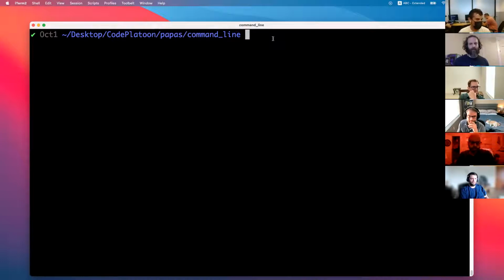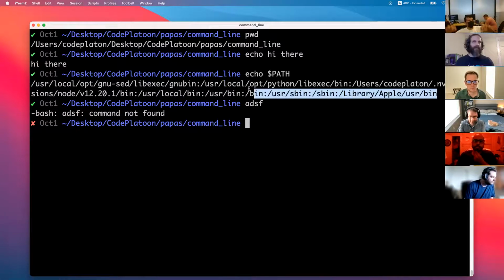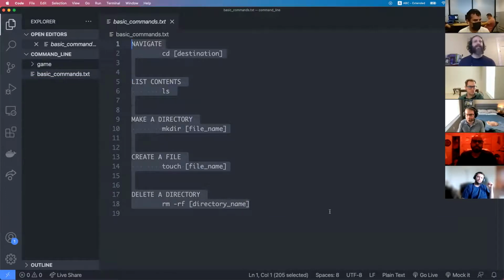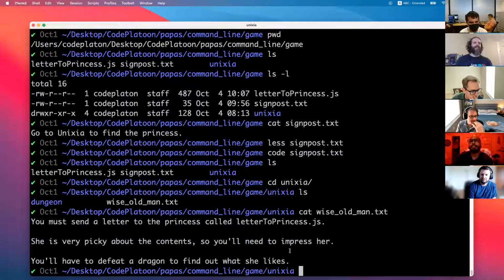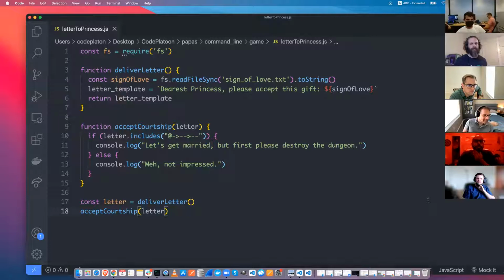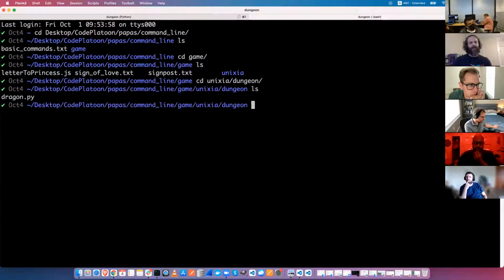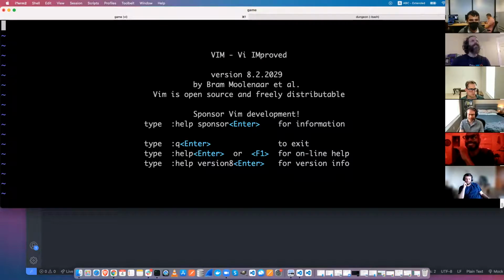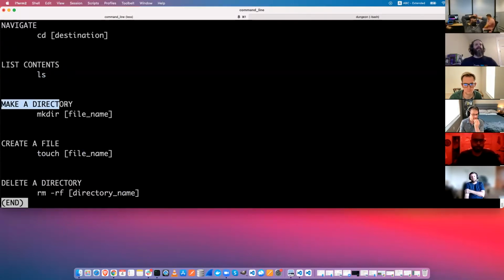W1D1: Command Line & VSCode Intro (3 of 4)